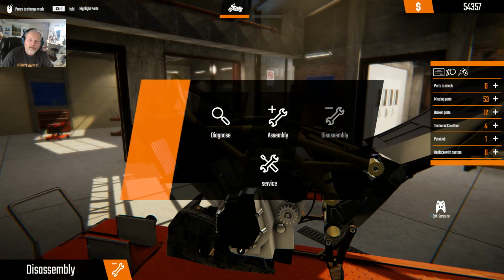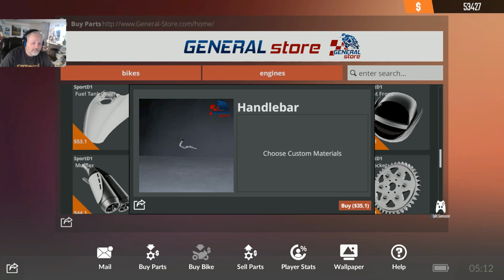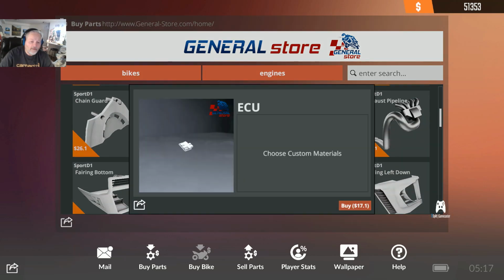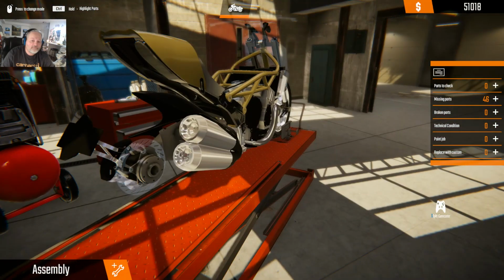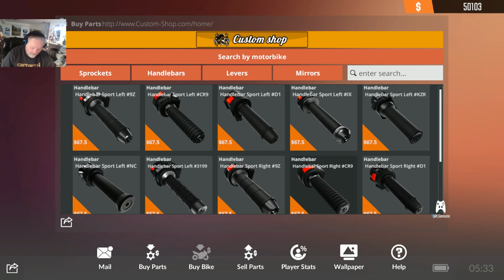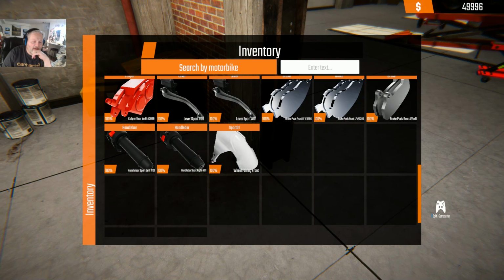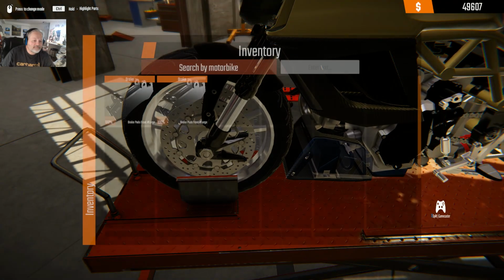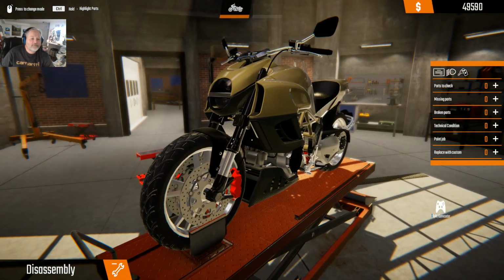Revisiting A GREAT Old Game | Biker Garage Mechanic Simulator | Under $5 on Steam | Episode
I bought this game the day it came out for $20 and stopped playing it a year ago. It can be purchased now for $4.99 on Steam. This was, in my opinion, one of the best mechanic simulators ever made and is still a load of fun to play.